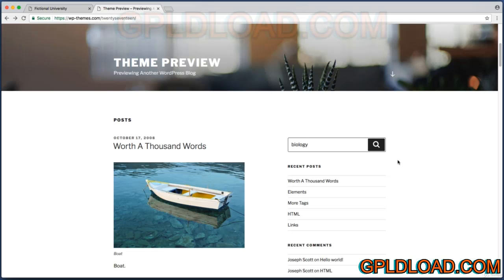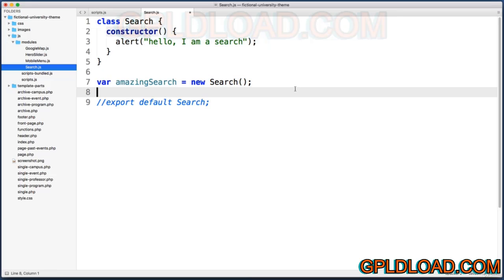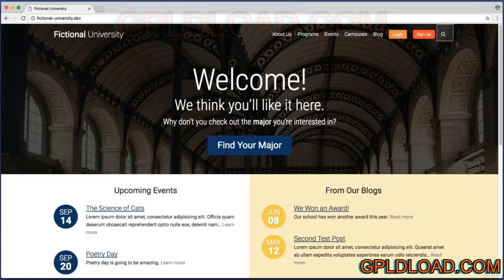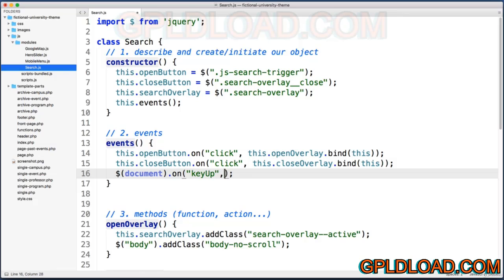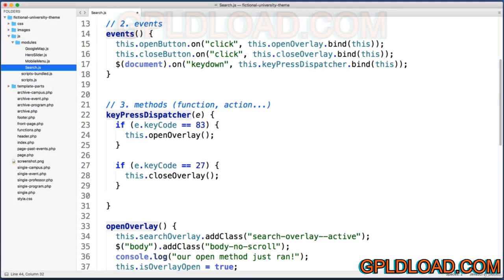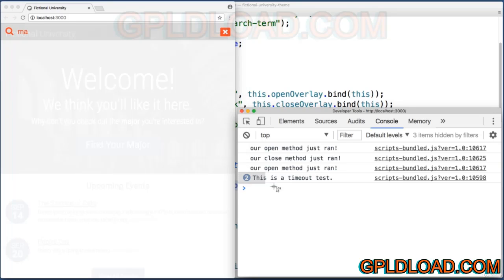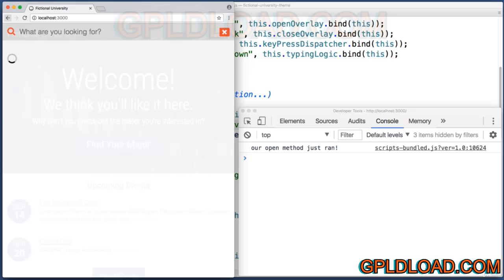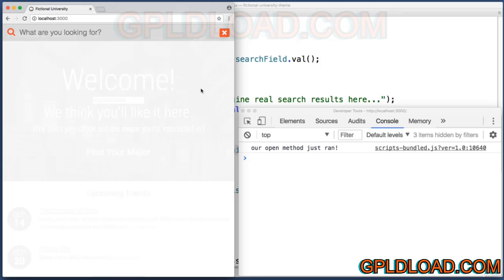13. Live Search (UI JavaScript) | Become a WordPress Developer Unlocking Power With Code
13. Live Search (UI JavaScript) | Become a WordPress Developer Unlocking Power With Code
Visit Learning hub youtube channel for more.
Become a WordPress Developer: Unlocking Power With Code
Learn PHP, JavaScript, WordPress theming & the WP REST API to Create Custom & Interactive WordPress Websites.